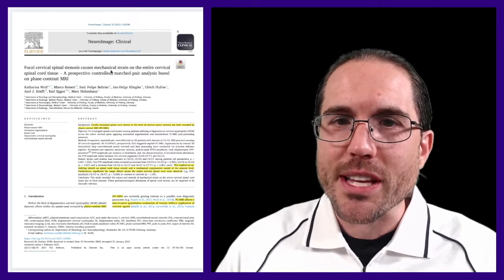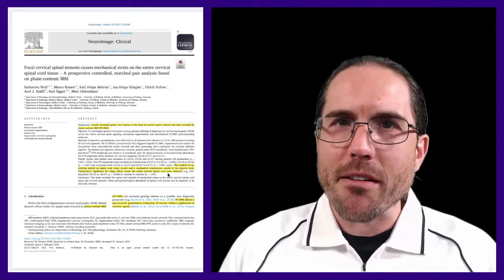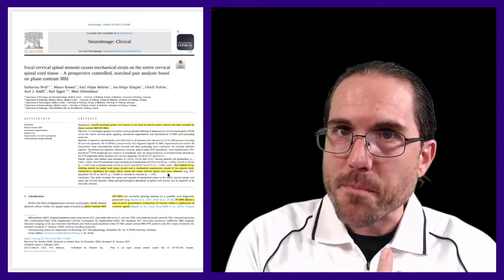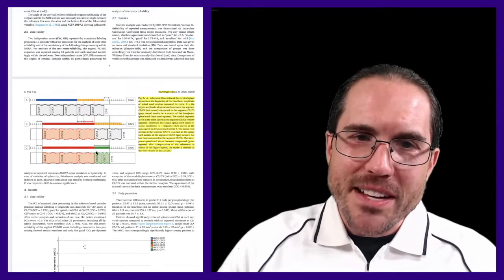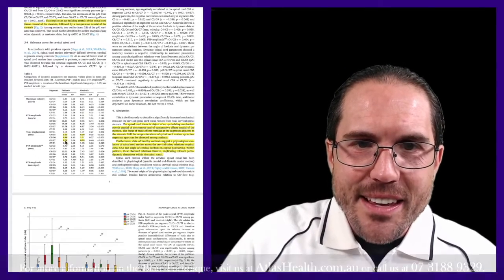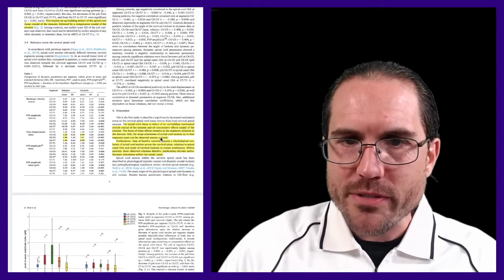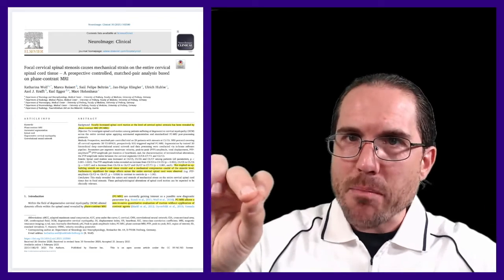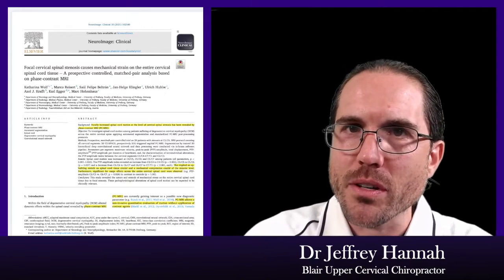Cervical Myelopathy & Stenosis - Over-stretching your nerves - Upper Cervical Chiropractor Spokane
Blair Upper Cervical Chiropractor
@ Clear Chiropractic Spokane

Focal cervical spinal stenosis causes mechanical strain on the entire cervical spinal cord tissue – A prospective controlled, matched-pair analysis based on phase-contrast MRI

Cervical Myelopathy and Spinal Canal Stenosis - Spinal Cord and Nerve Stretching

Your spinal cord is actually supposed to move approximately 10mm in your neck. However, if you may have a bulge of a disc in your lower neck producing cervical stenosis (i.e., narrowing), it means that the stretch can actually become more pronounced not only in the area of the disco bulge, but in the areas up to 4 levels (approx 4 vertebrae) above the site of stenosis.

Although the researchers did not discuss it in this particular article, the atlas and axis vertebrae actually permit only 3mm of stretch in the upper part of your neck before that ligaments that suspend your spinal cord in place there may exert a stretch on your brainstem.

However, if/when you may have an injury that causes either of these vertebrae to misalignment (and 3mm is not uncommon!), they may exert tension on that cord that can actually produce a stretch on your brainstem,

The effects of the stretch are also not always visible on standard MRI, but must be taken into account as part of a thorough assessment.

That is one of the reasons why people who experience vertigo, dizziness, trigeminal neuralgia, sciatica, carpal tunnel syndrome, concussion, fibromyalgia and other symptoms associated with brain disorder may have normal-looking MRIs.

It is because the true origin of the problem might be just a few centimetres lower with the alignment in the upper part of your neck

@ Clear Chiropractic Spokane